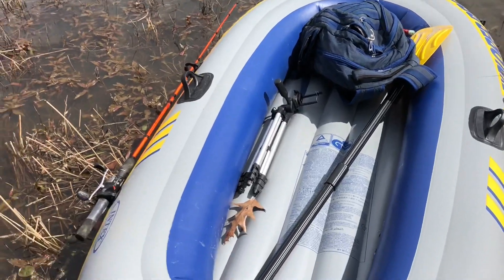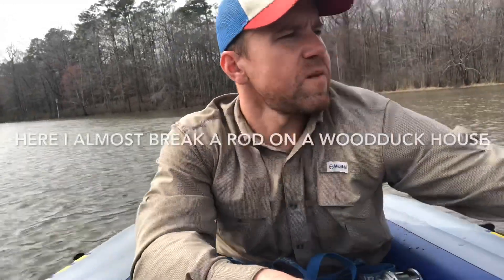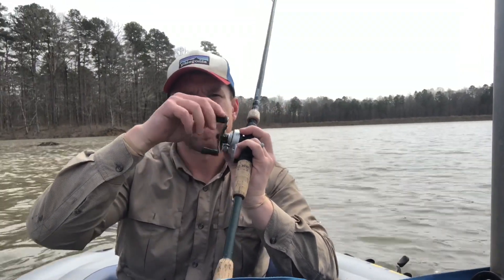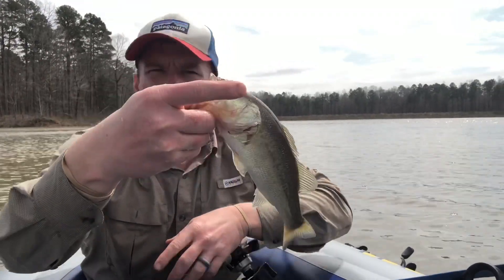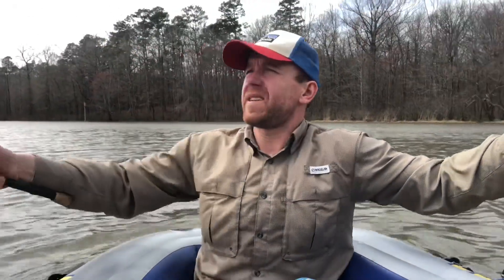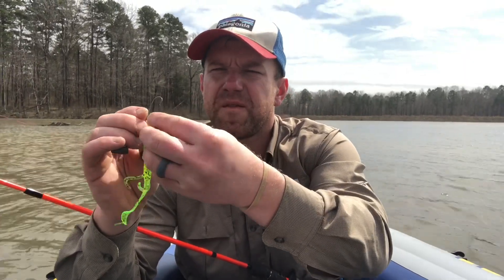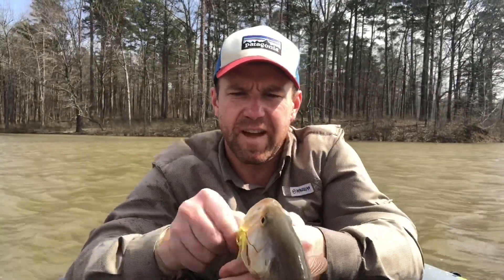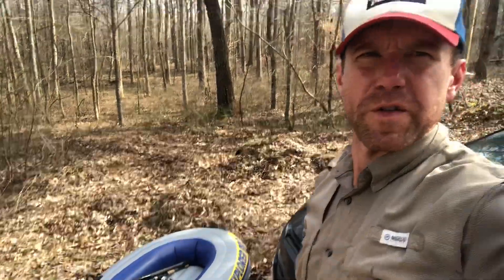The Fishist Episode 2 (Inflatable Raft Bass Fishing the National Forest in Mississippi)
My second trip out in the Intex Inflatable Raft to Bass fish ponds of the Holly Springs National Forest in North Mississippi. Caught some largemouth off a spinnerbait in very windy conditions.